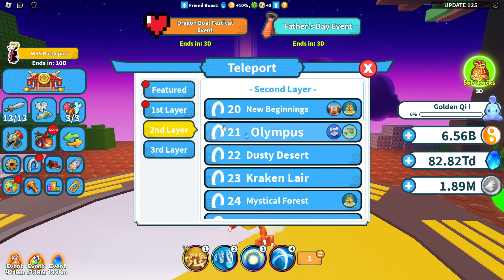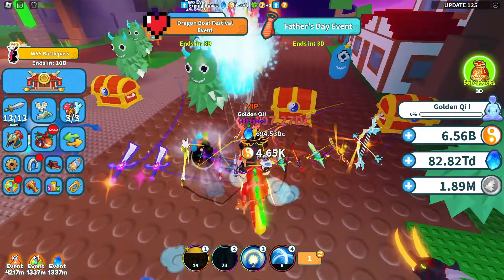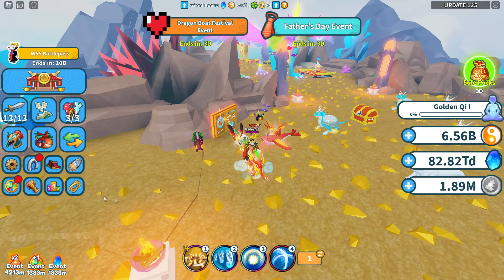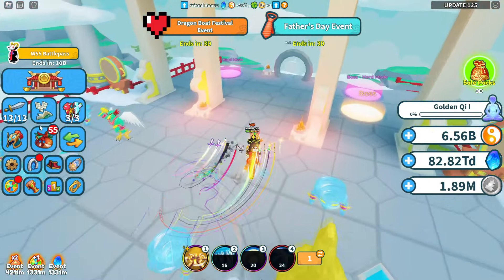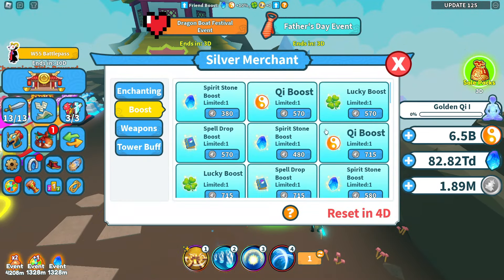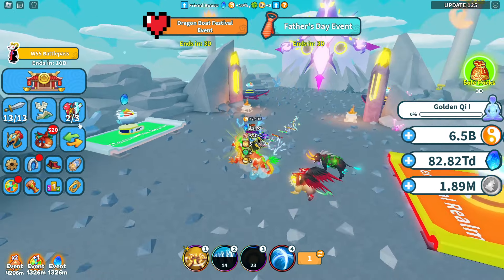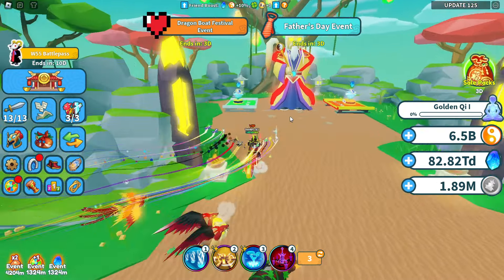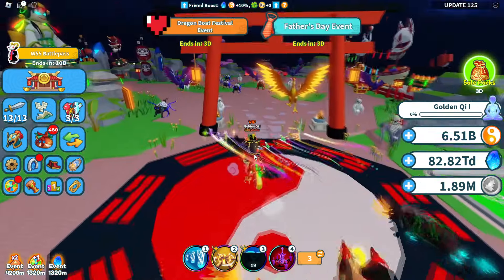HOW TO GET MORE QI IN ROBLOX WEAPON FIGHTING SIMULATOR